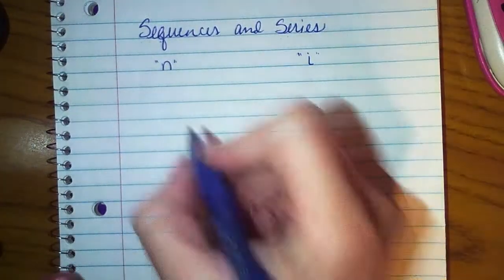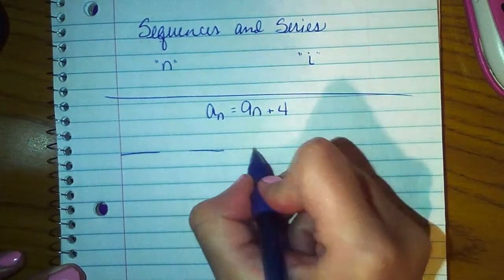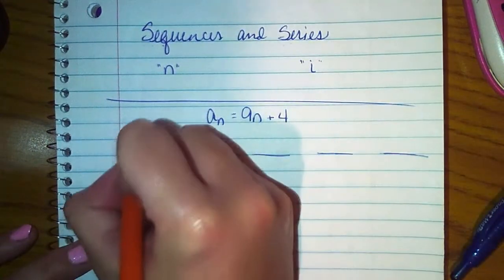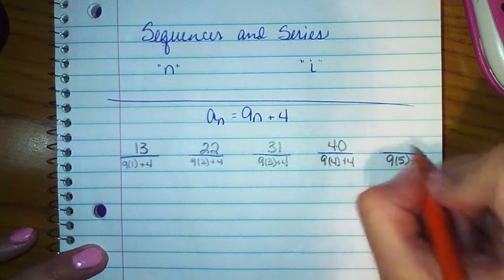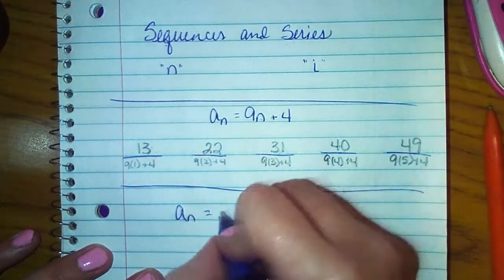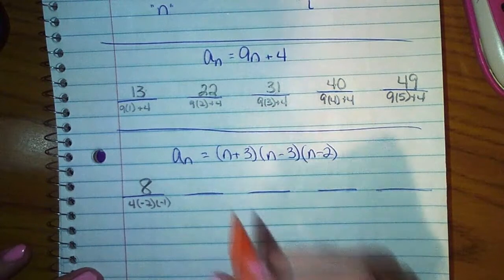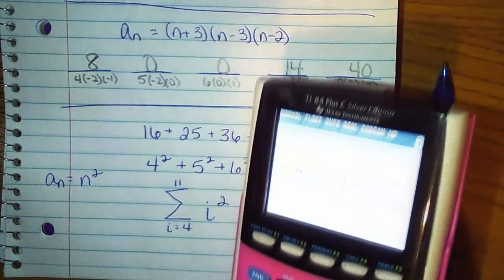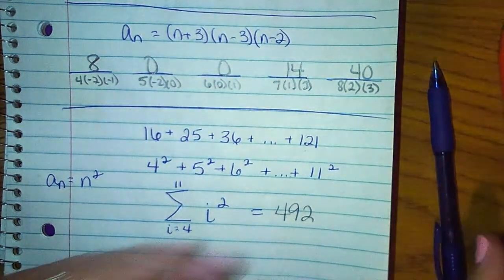Alg9 1 Complete